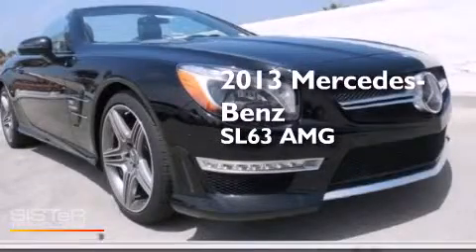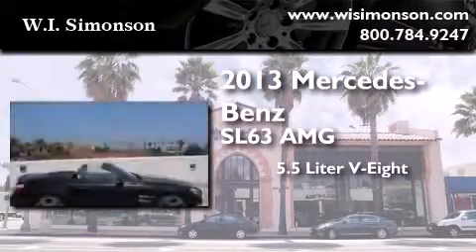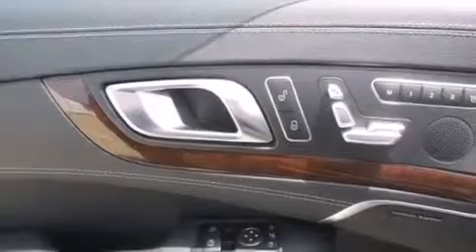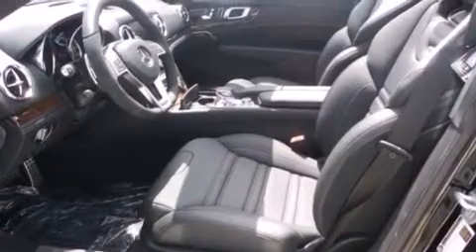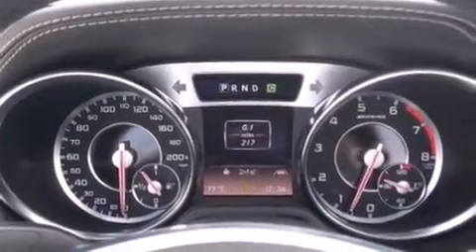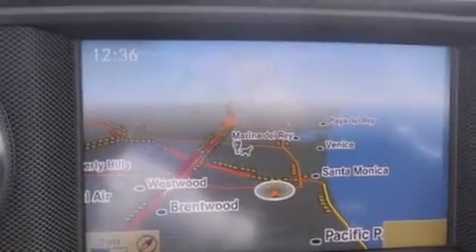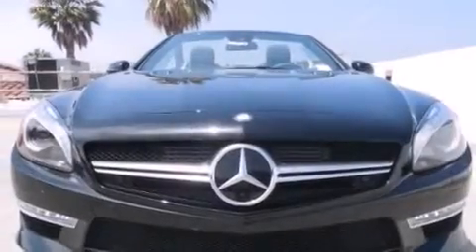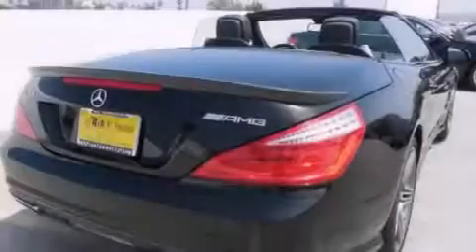2013 Mercedes-Benz SL63 AMG Santa Monica CA 90403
We have been honored to serve the Santa Monica CA area , we promise that your experience at our dealership will exceed your expectations ! Year : 2013 Make : Mercedes-Benz Model : SL63 AMG Engine : 5.5L V-8 cyl Trans . : 7-Speed Automatic Exterior : Black Miles : 217 Interior : Black Stock : DF015540 W.I. Simonson 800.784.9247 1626 Wilshire Blvd Santa Monica , CA 90403